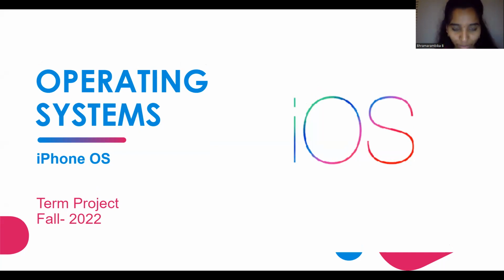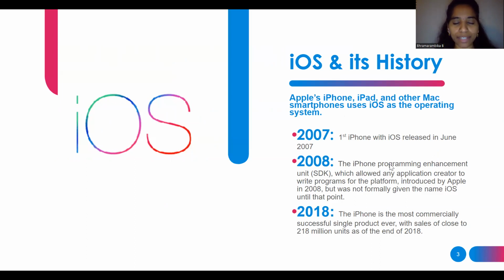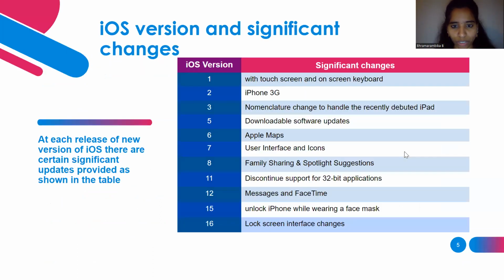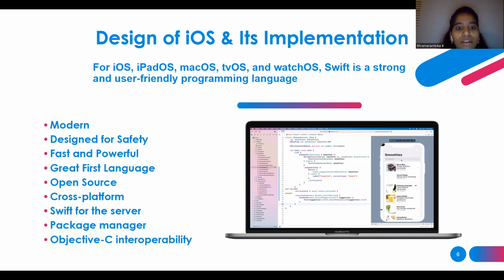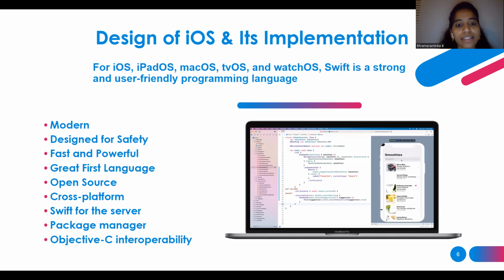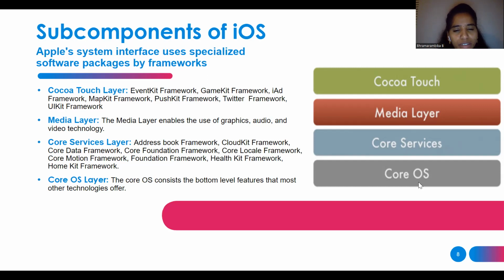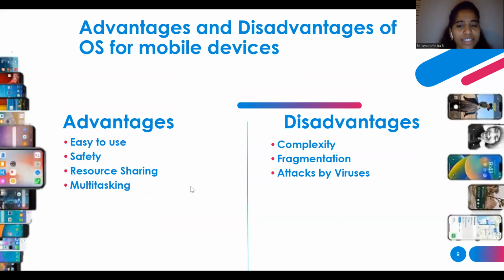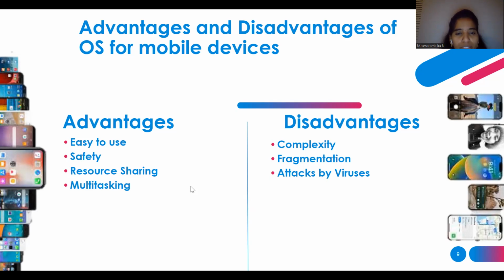A brief overview of iOS